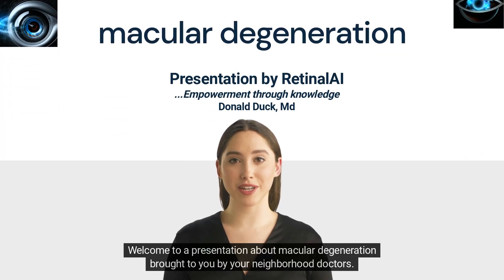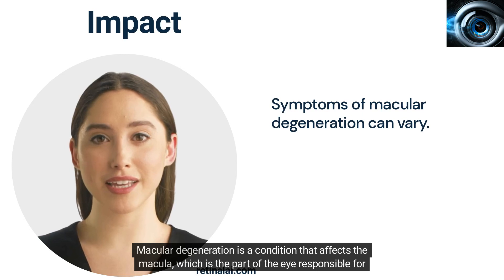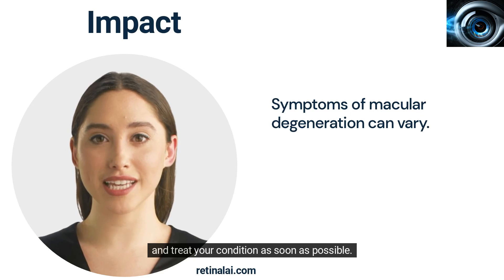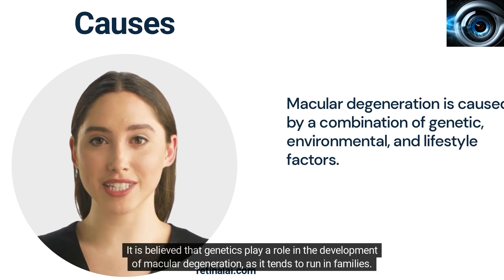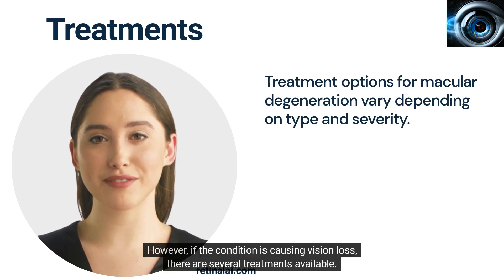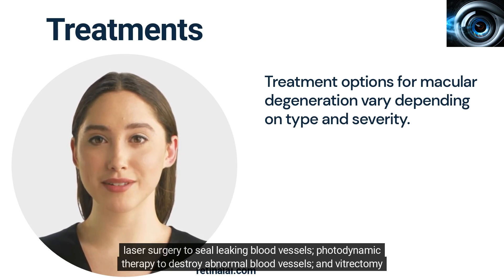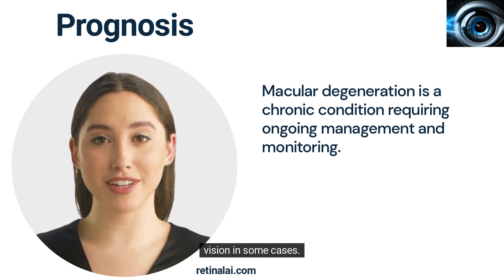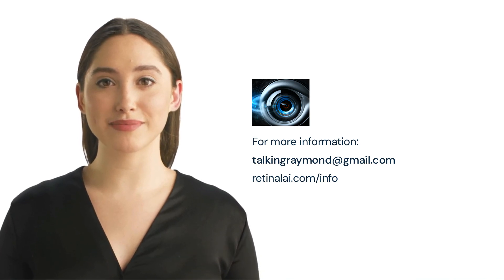macular degeneration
Video about macular degeneration